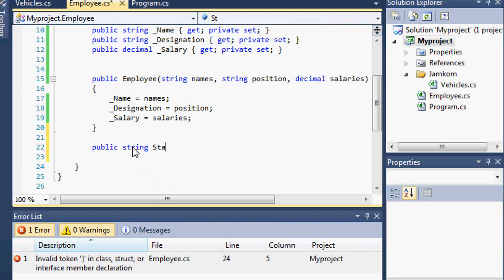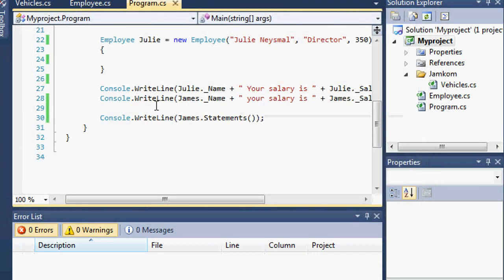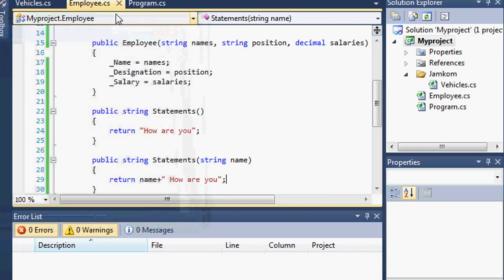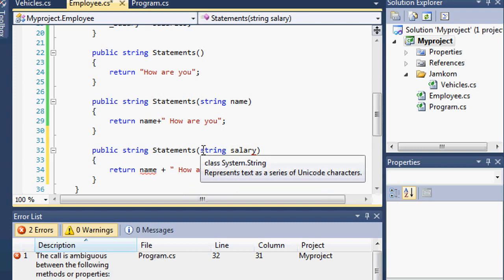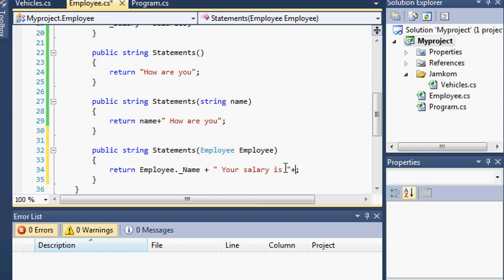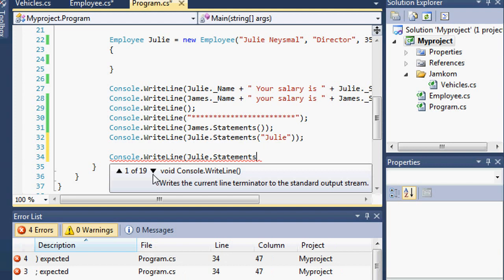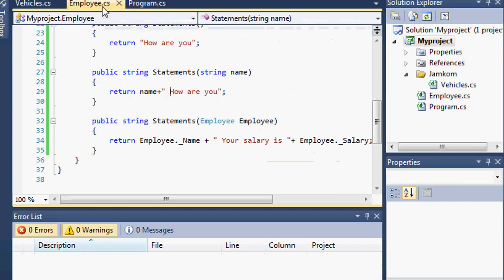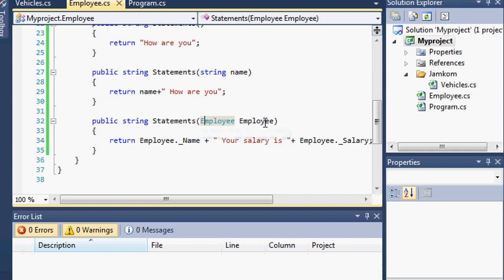C# Video, Fundamentals of Object Oriented Programing Part 3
In this tutorial I'll be talking about how to create objects in C#. Many programming lessons for beginners don't tackle this topic yet i think it would help students understand programming better